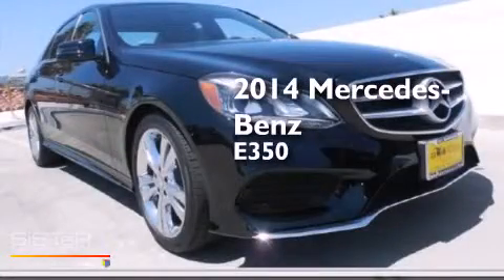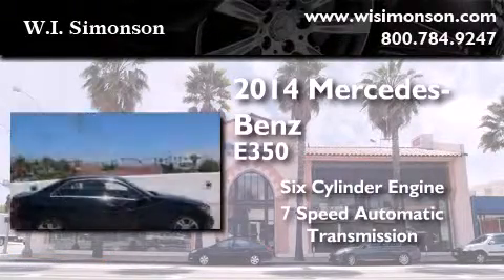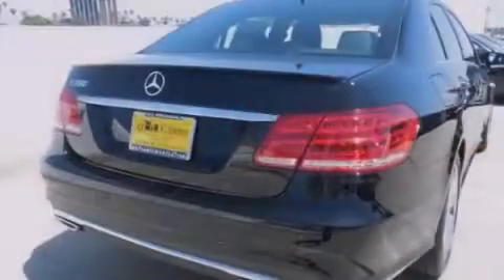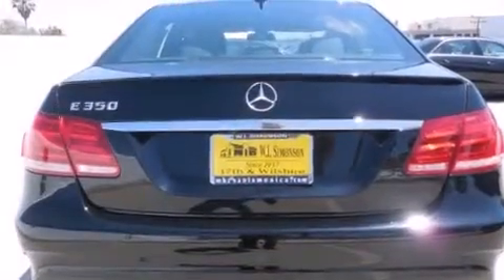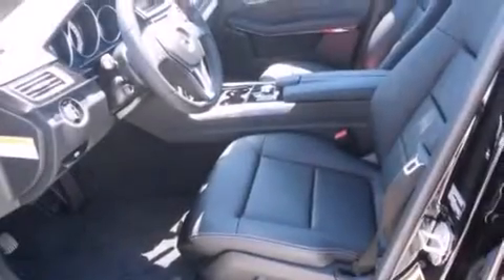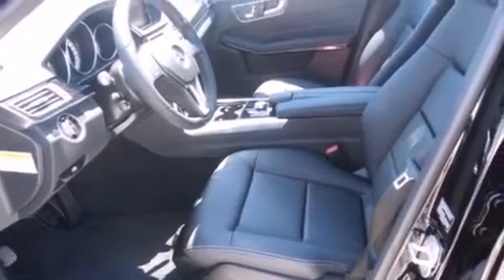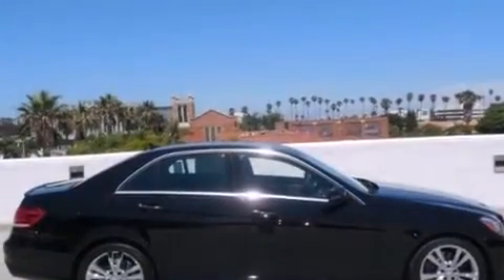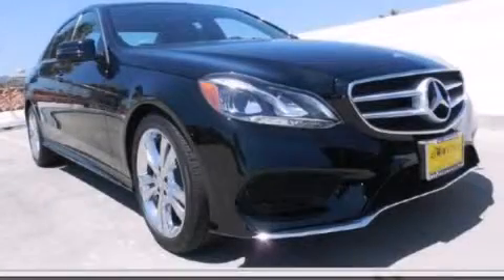2014 Mercedes-Benz E350 Santa Monica CA 90403